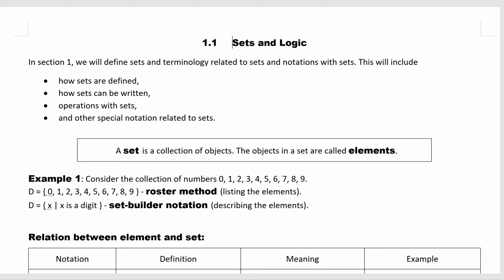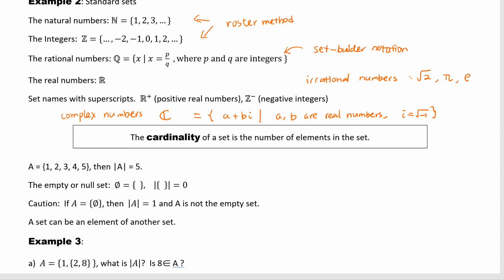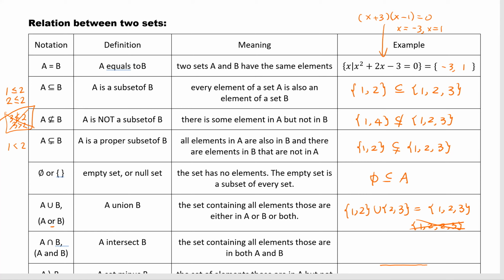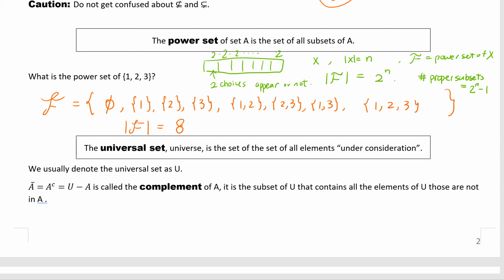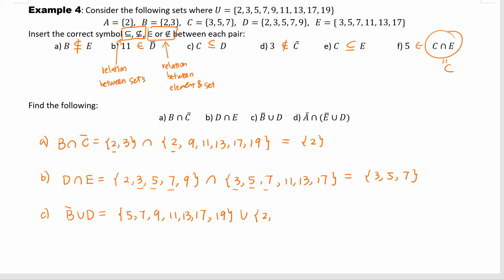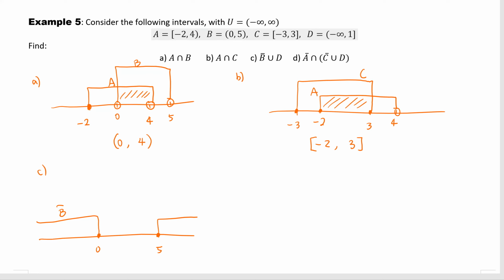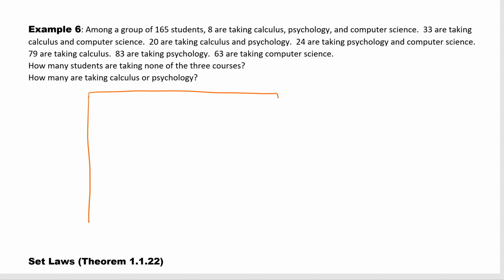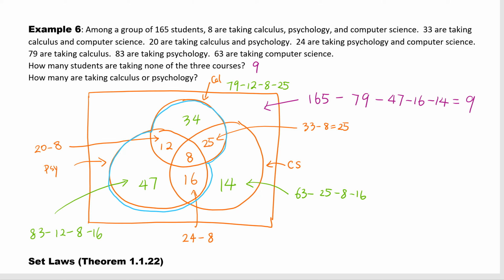2410 1 1a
1.1 Sets Part A